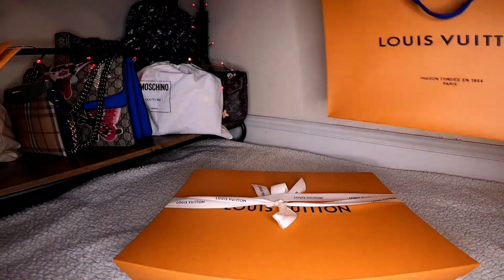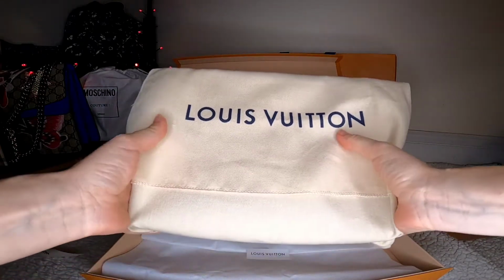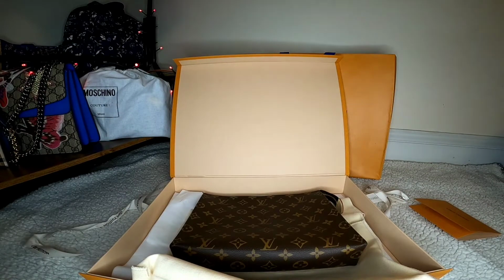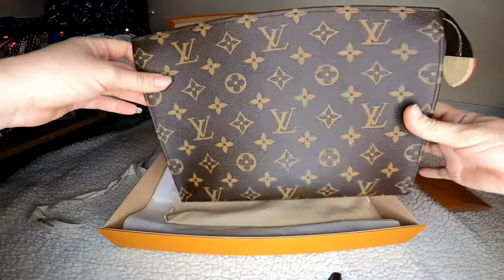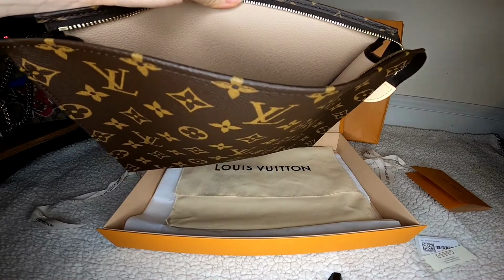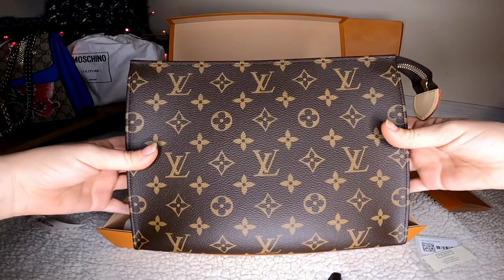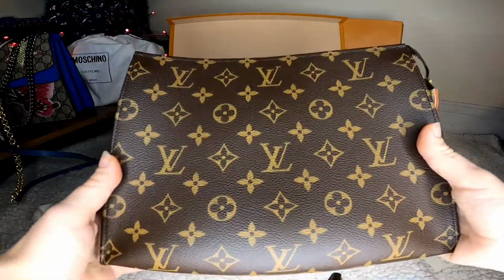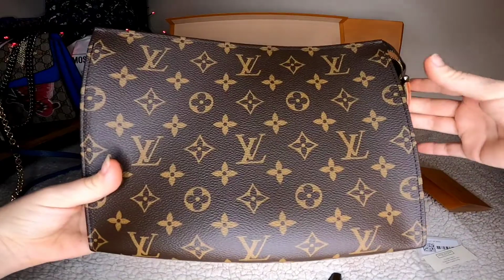LOUIS VUITTON TOILETRY POUCH 26 UNBOXING AND REVIEW. RARE ITEM TO FIND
THE BEST POUCH OF 3 SIZES, FITS A LOT AND PERFECT SIZE/SHAPE!
I COULD'T FIND IT ONLINE AND WENT TO CHECK ALL LV STORES IN MANHATTAN AND FOUND THIS ONE AT BLOOMINGDALE'S LV BOUTIQUE!